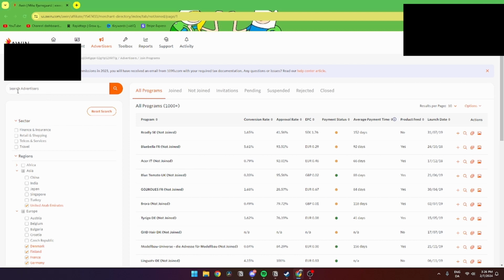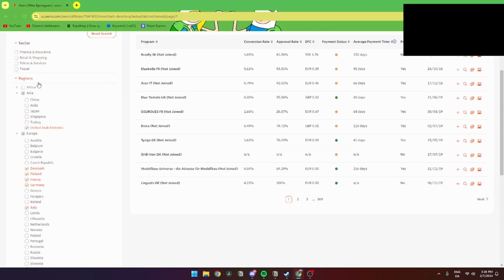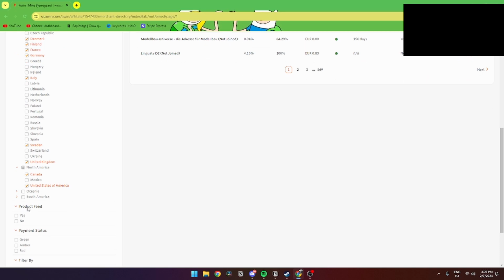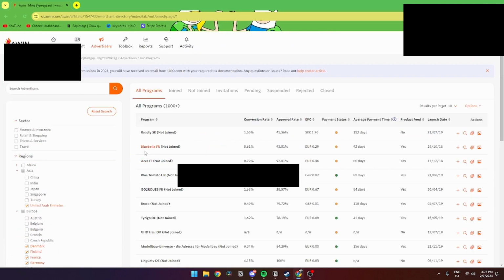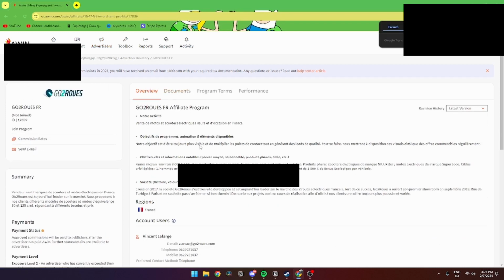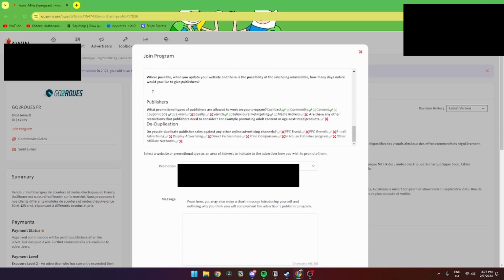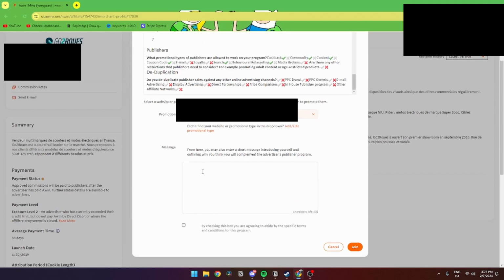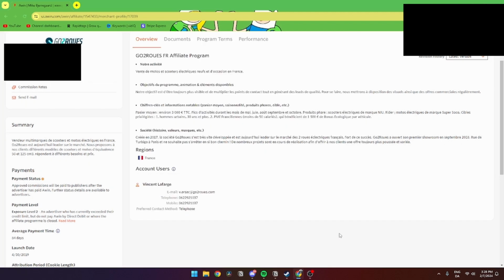How To Join Affiliate Program on AWIN (Step By Step)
You will learn step by step how to join affiliate programs on AWIN in this video. This tutorial was made so beginners would be able to follow along with how to use AWIN. To join affiliate links on AWIN is really important because AWIN is one of the biggest affiliate networks out there. You will also need to join affiliate programs like AWIN if you want to start making money online. So when you join these affiliate programs you can link their affiliate link in your Youtube videos / blog posts or running ads towards the website.

Step by step guide to join affiliate programs in AWIN:
- Log into your AWIN account
- Click Advertisers and select 'join programs'.
- Now select 'All programs'.
- Find a company that suits your niche and click on the company name.
- Read about the company and affiliate commissions
- Click join affiliate program

Awin offers wide reach with its diverse and quality affiliates. Advertizers can partner with more than 200 00 partners from different industries. Awin allows sellers to connect with publishers promoting the finance and insurance sectors, retail and shopping industry, telco and services and ones who are travel partners.

Each partner adheres to Awin’s compliance rules as the affiliate network has to provide security for its clients. All publishers are approved before they join the network through an in-depth screening process.